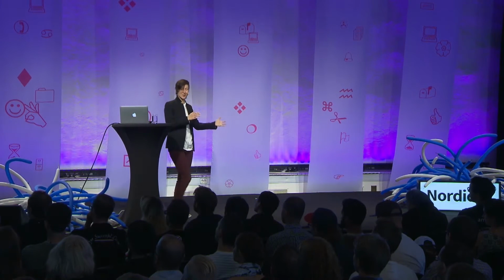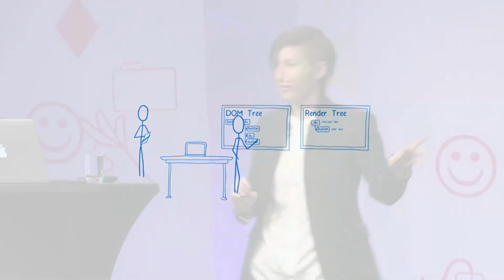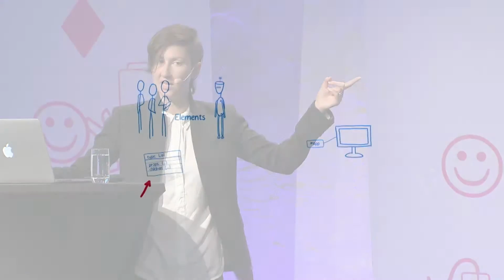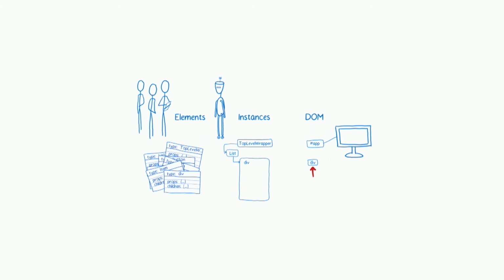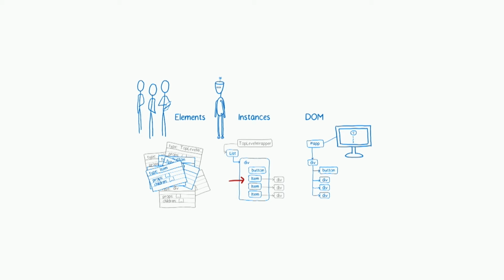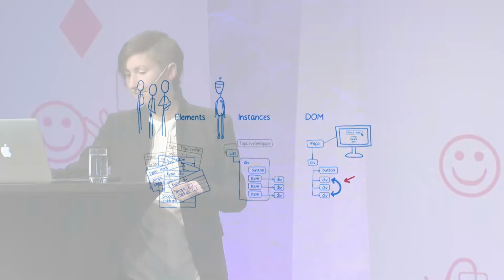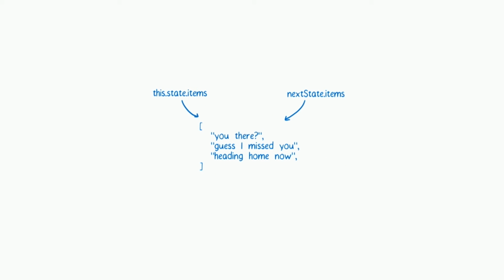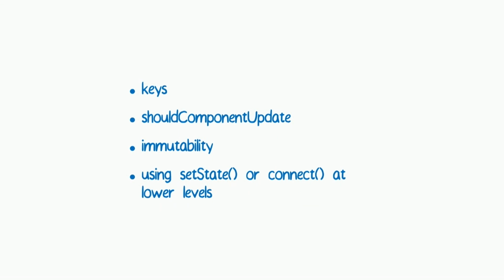Nordic.js 2016 • Lin Clark - A Cartoon Guide to Performance in React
Lin Clark gave this talk at Nordic.js 2016.